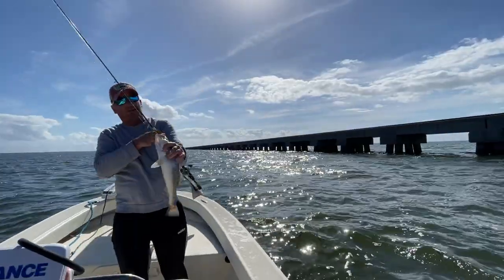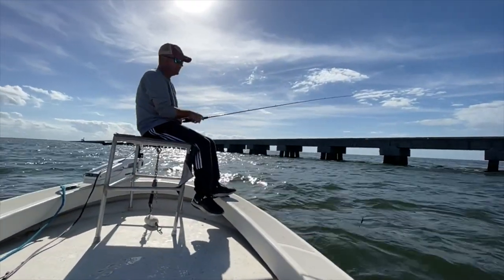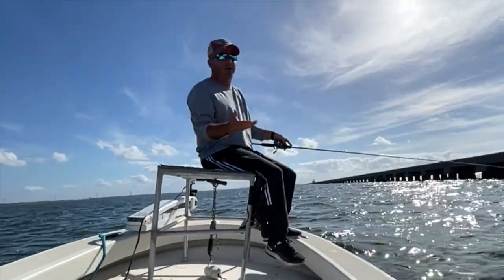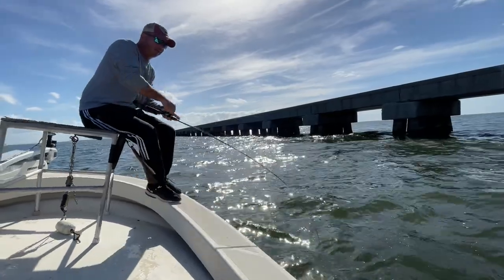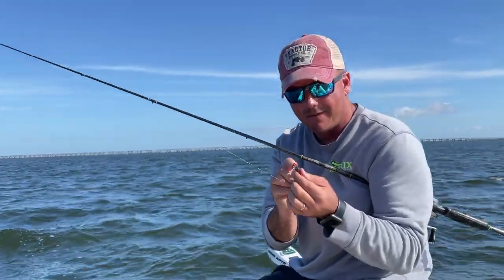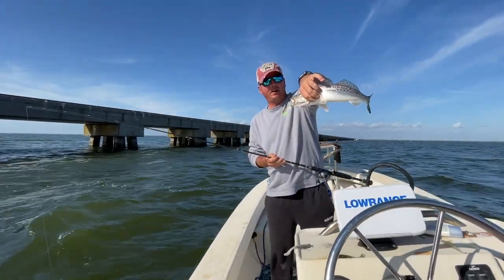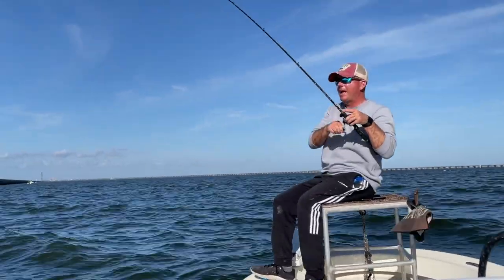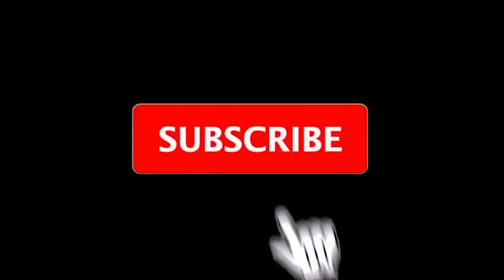DockSide TV 'Bridge Trout Eating the Mega Matrix'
With the trout growing in size day by day DockSide TV heads out with the big MEGA Matrix in search of a wall hanger